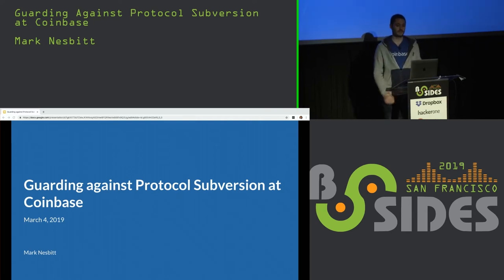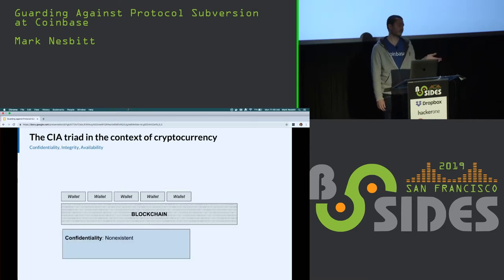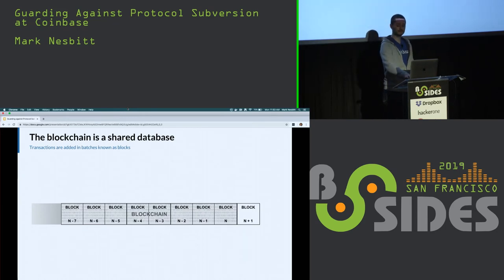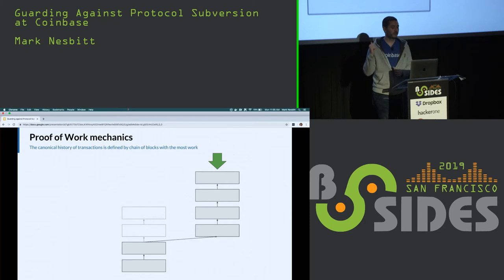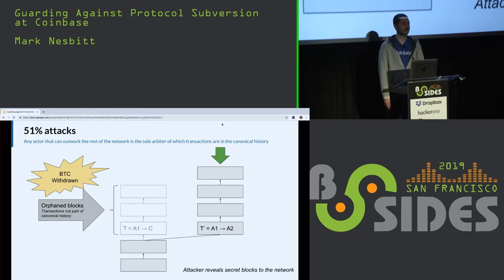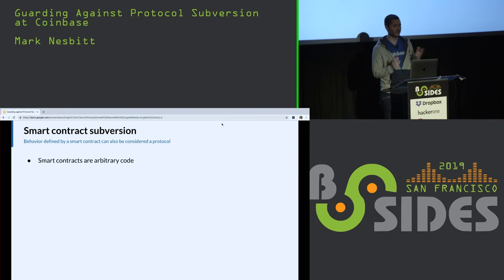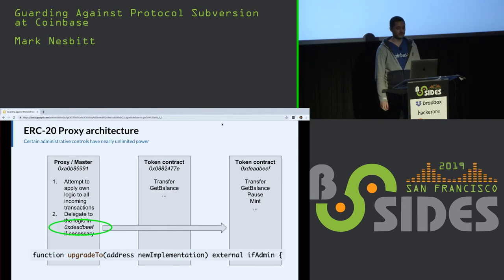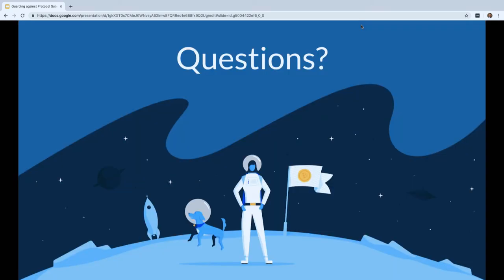BSidesSF 2019 - Guarding Against Protocol Subversion at Coinbase (Mark Nesbitt)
"As the number of blockchain assets and projects continues to increase, so too do the opportunities for attackers to exploit or trigger unstable asset behaviors, defined or otherwise. Given Coinbase's intention to support a large number of blockchain assets, Coinbase needs to take steps to ensure that all funds are properly safeguarded, regardless of any of malicious or disruptive activity on an asset network.
Our initial efforts in this area have focused on Proof of Work blockchains and on Ethereum smart contracts. The talk will provide a high level overview of how Coinbase detects threats to these assets."